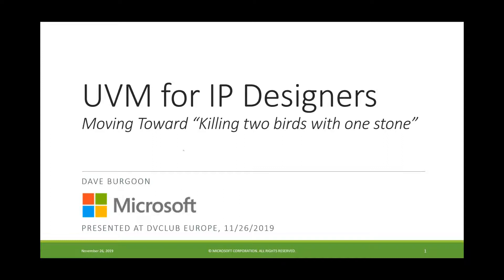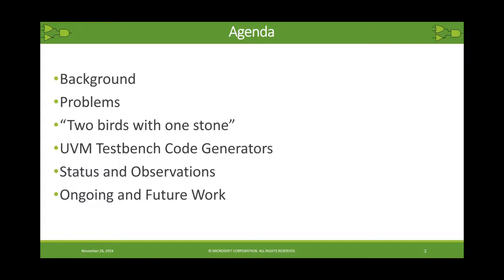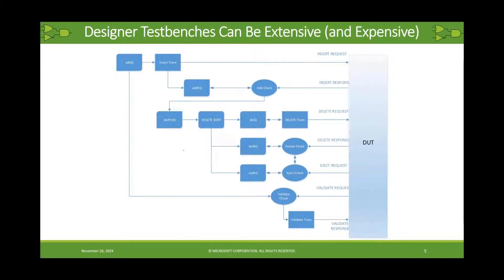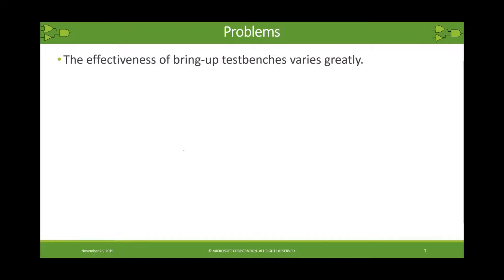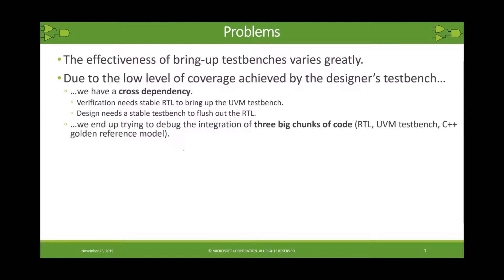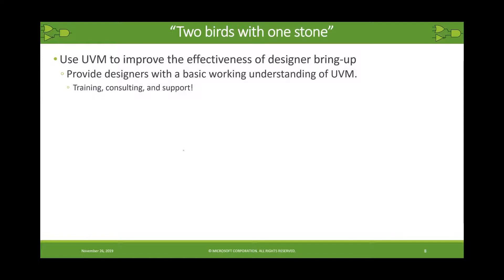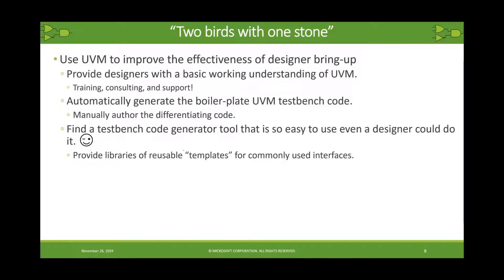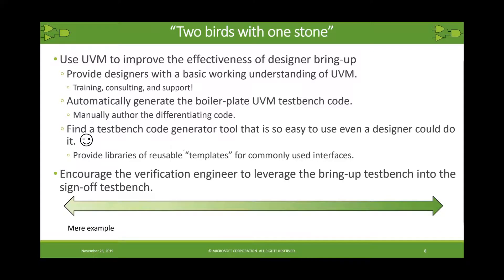UVM for IP Designers—Moving Toward “Killing two birds with one stone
Speaker: Dave Burgoon
Recorded at: DVClub Europe Conference 2019
Date: 26th Nov 2019